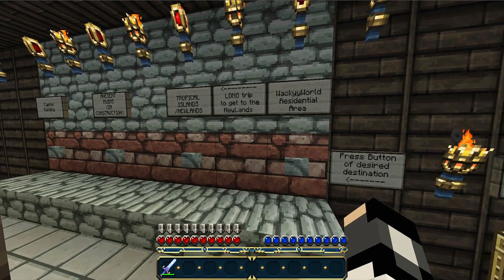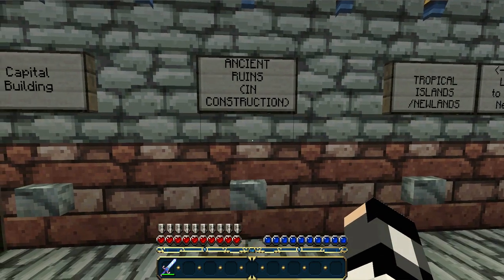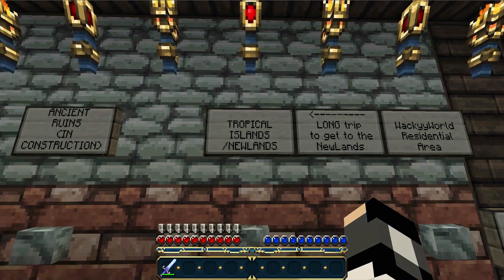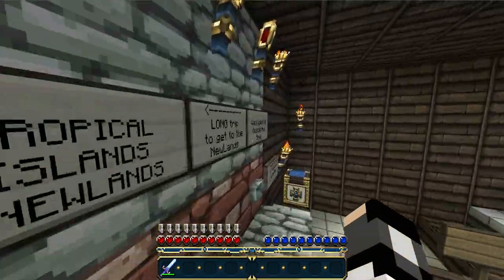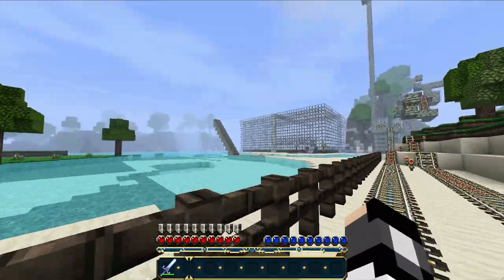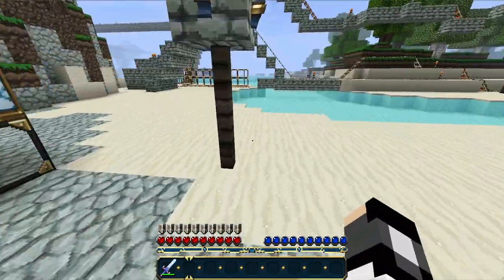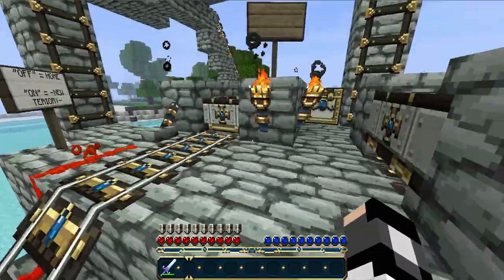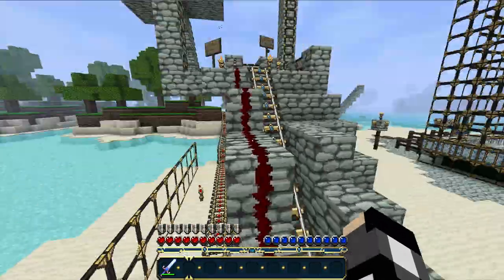CrispCraft EP4 :: Minecart Station UPDATED (Minecraft)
EP4 is here, with an updated version of my Minecart Station from EP1. WATCH EP 1 FIRST so you can see the differences and improvements.

Also, thanks to Crispcams for making my new intro for me!!